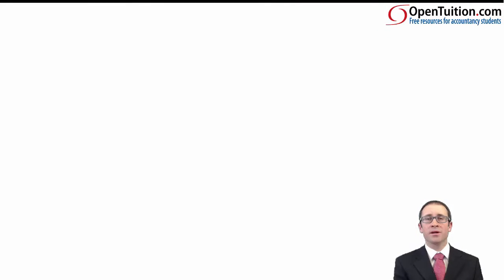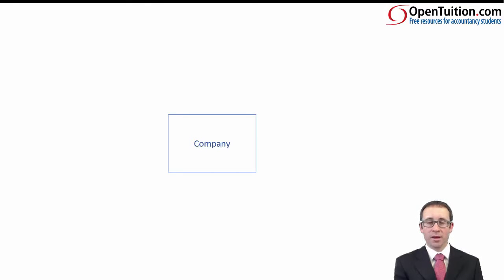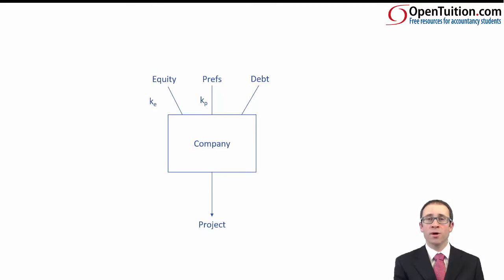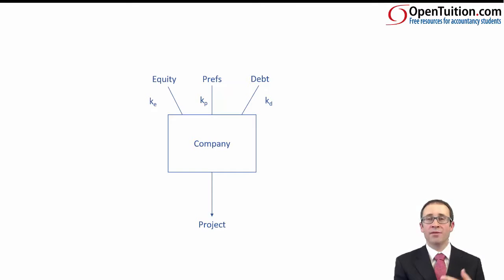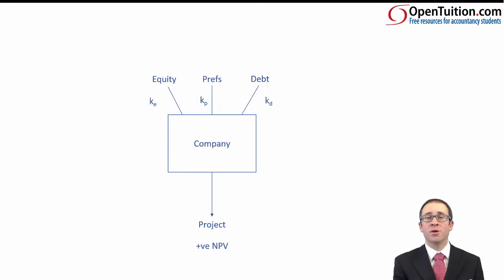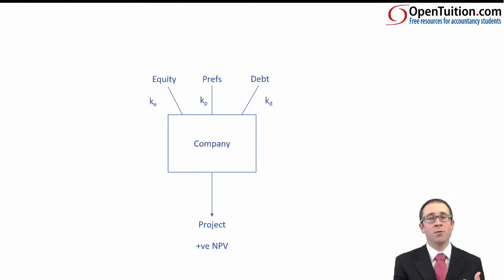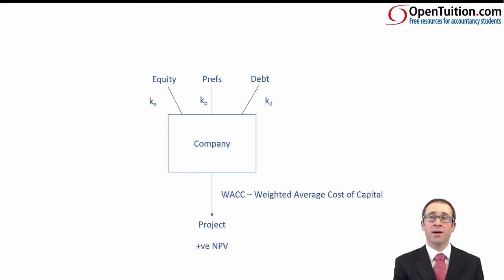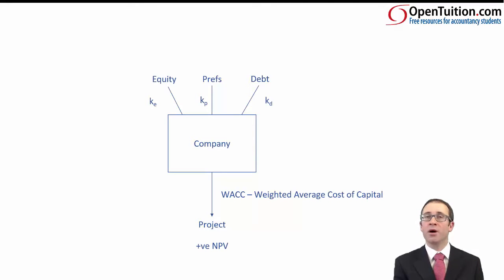CIMA F2 Weighted Average Cost of Capital WACC - Introduction